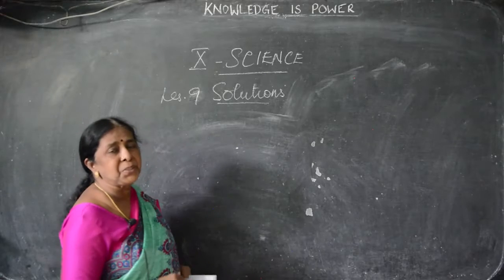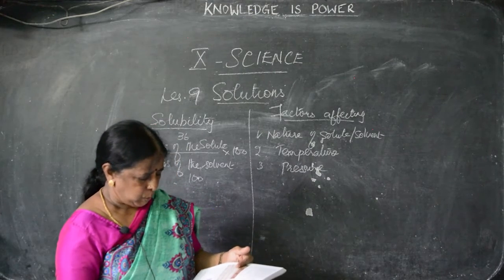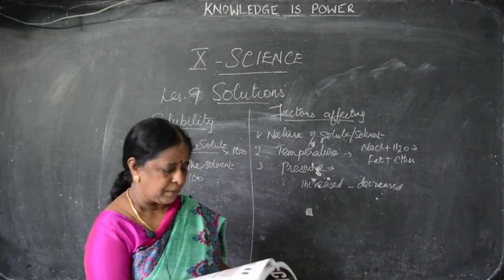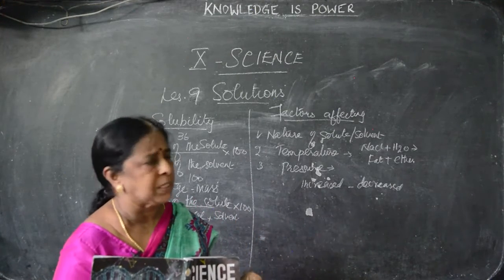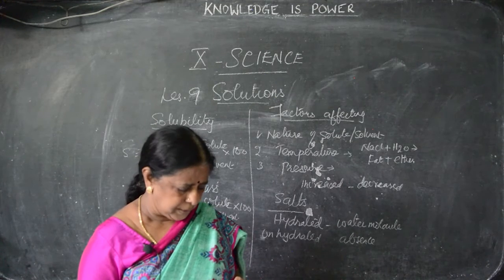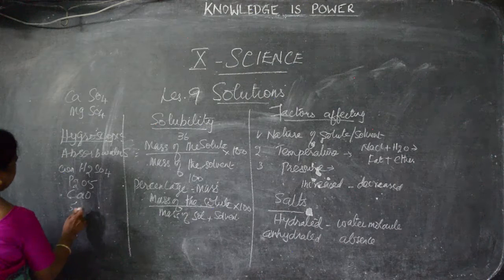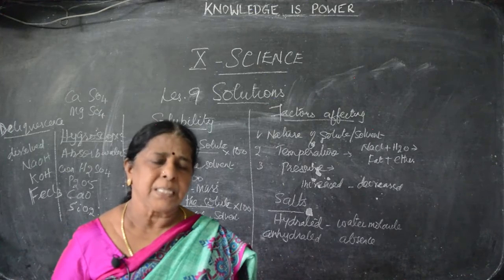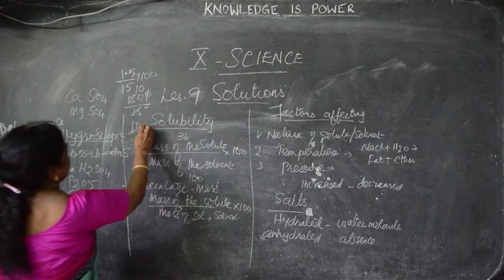X Std - Science 26 - Solutions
Samacheer Kalvi